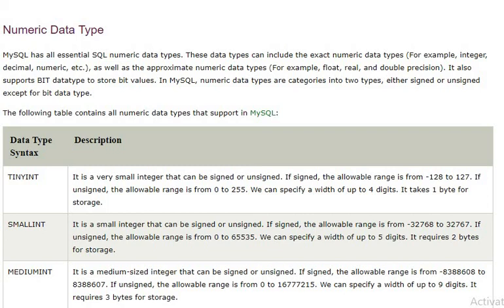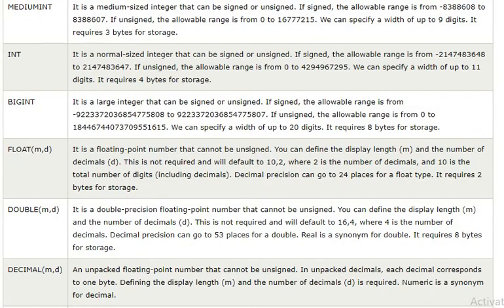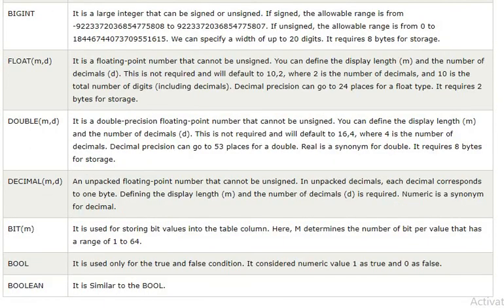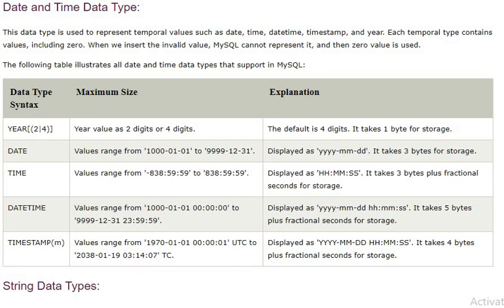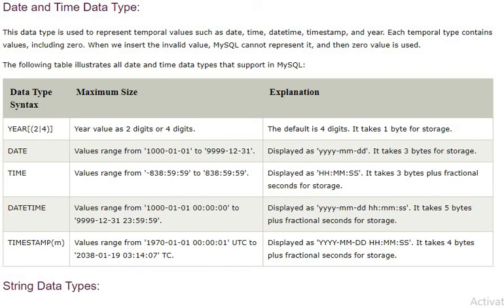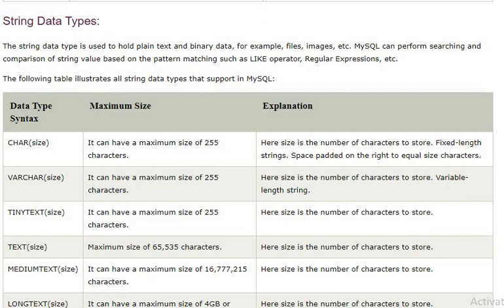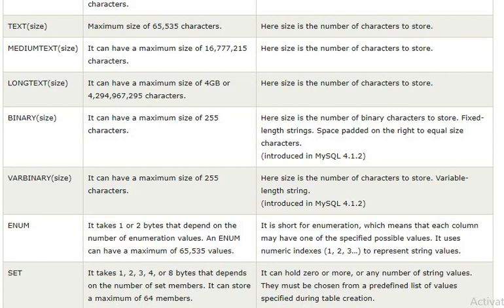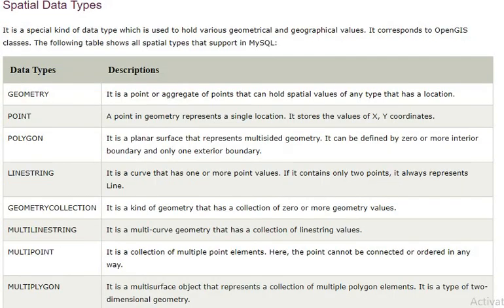MYSQL @ DATA TYPES